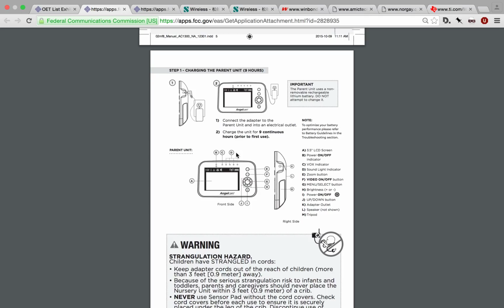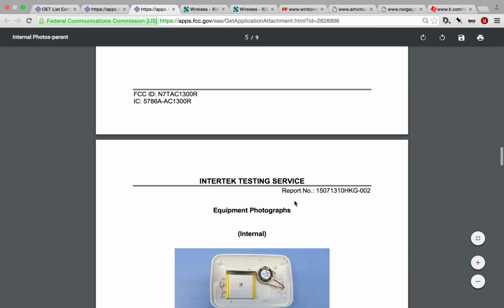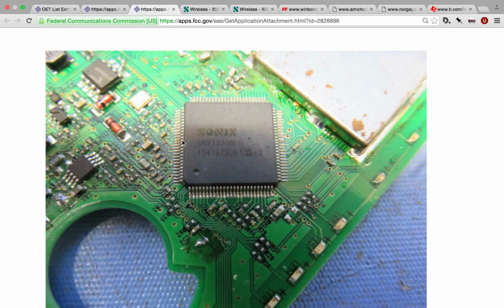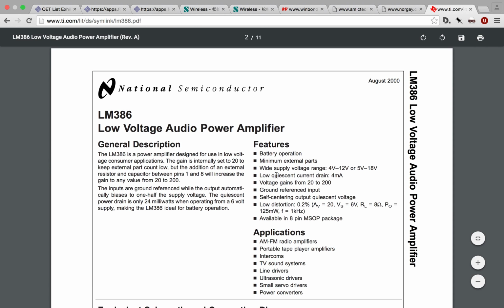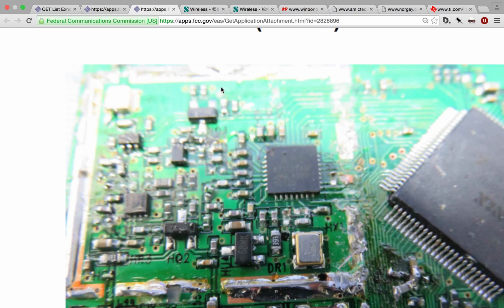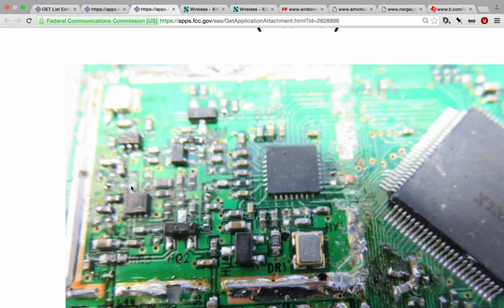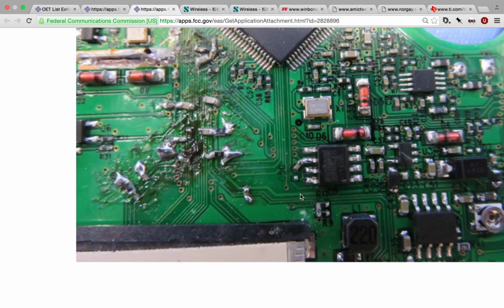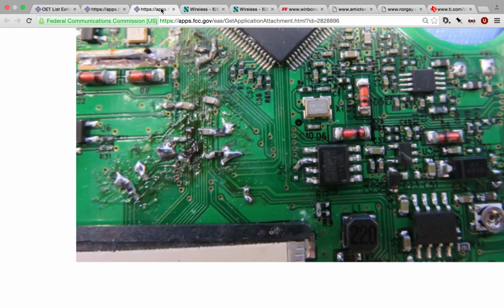Angelcare AC1300 (Parent): Virtual Teardown #6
In this episode (and an episode adjacent to it), we’re looking at an RF baby monitor.  It’s got a video channel to the parent, and the ability to have a voice “conversation” between the parent unit and the nursery unit.

This is a two-parter, one for each half of the system.

LM386 Audio amplifier (Usually includes a free bonus AM radio if you’re not careful.  Can also quickly turn into a motorboat sound effect.)